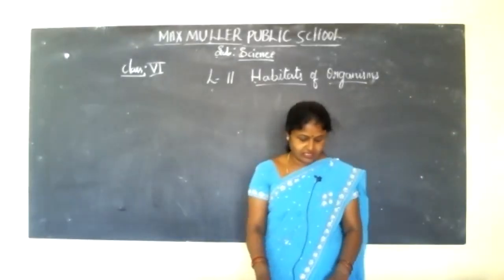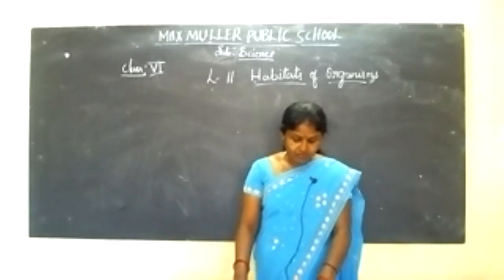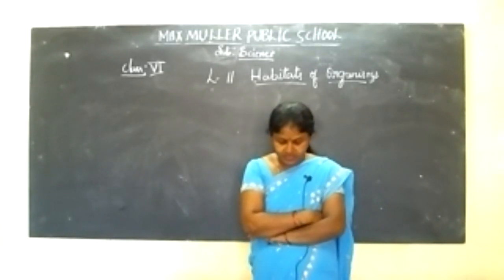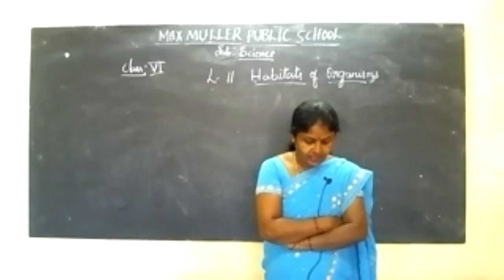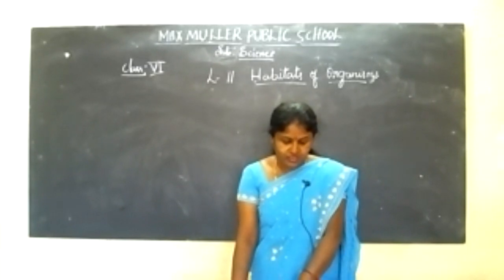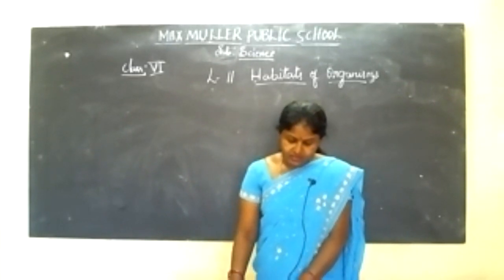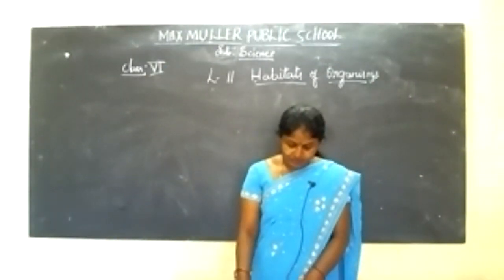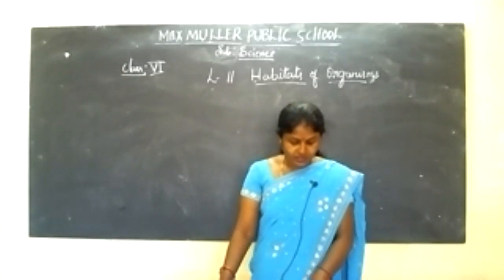6th Science 20.01.2022